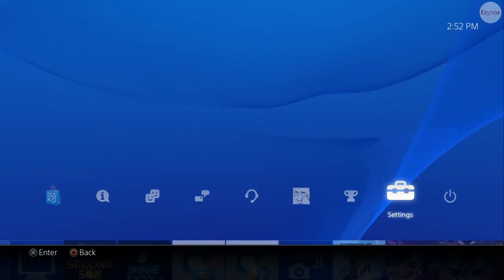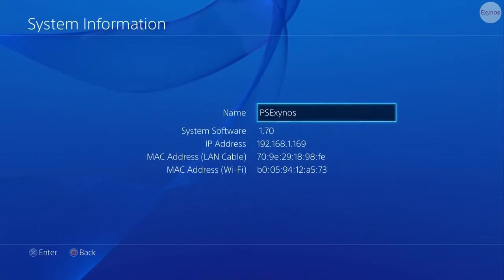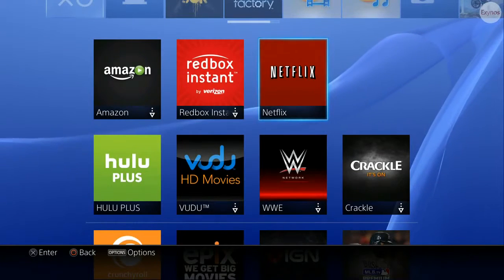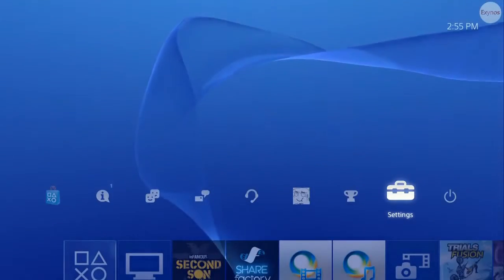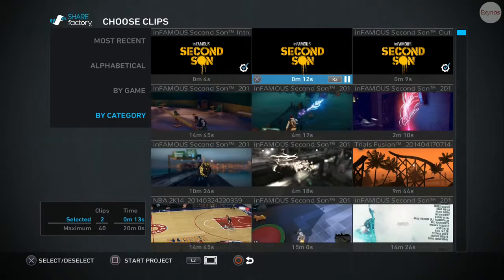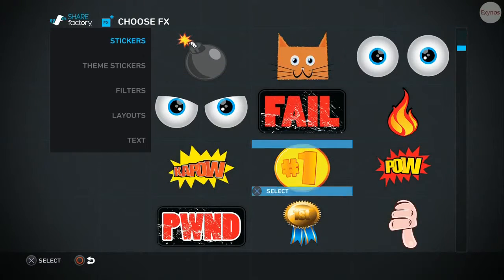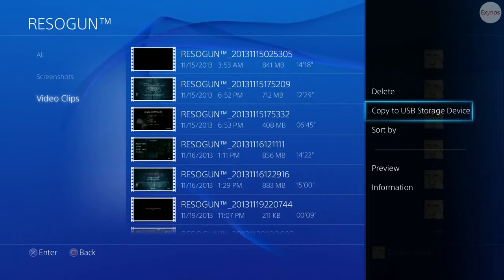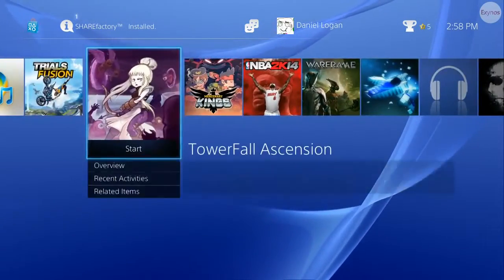Playstation 4 - Compartilhamento e Desabilitar HDCP